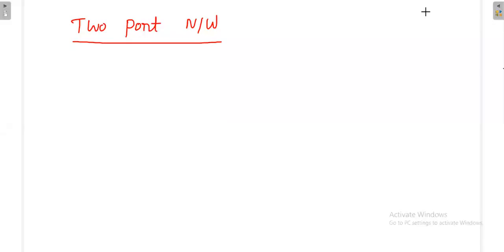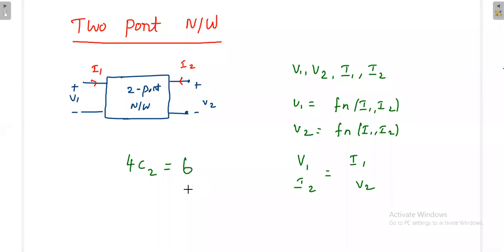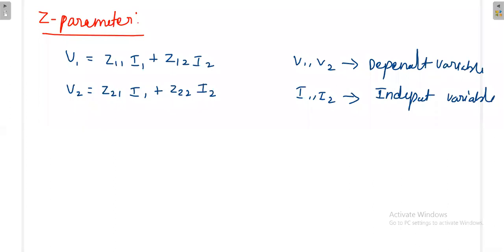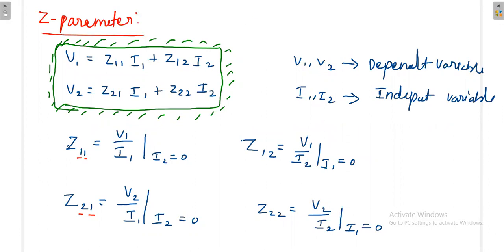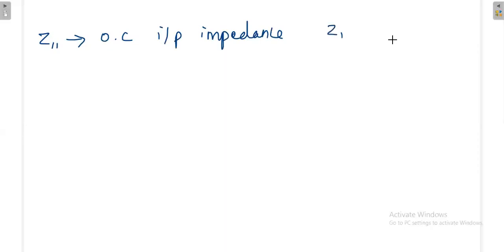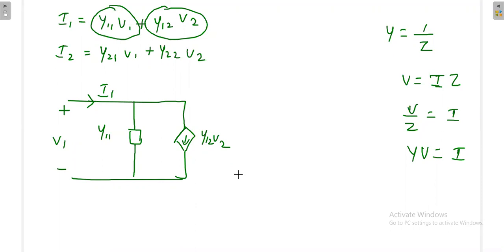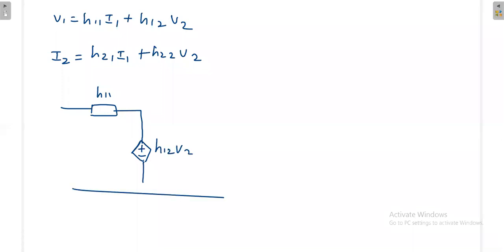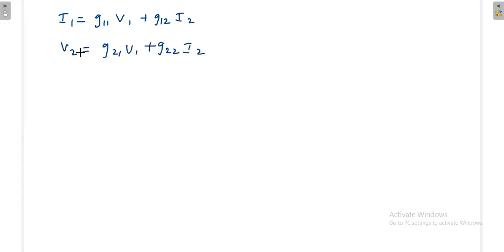64. Two port Network Basics1